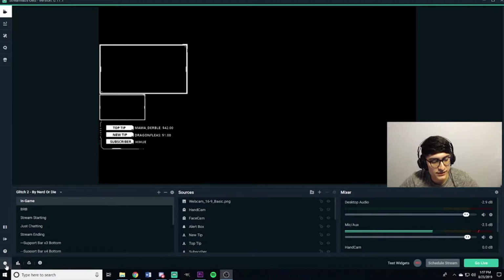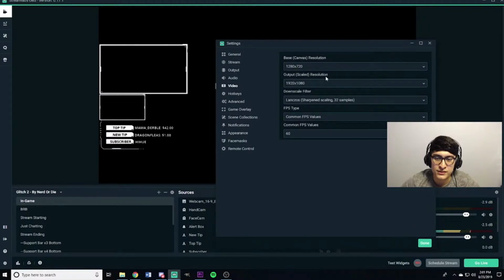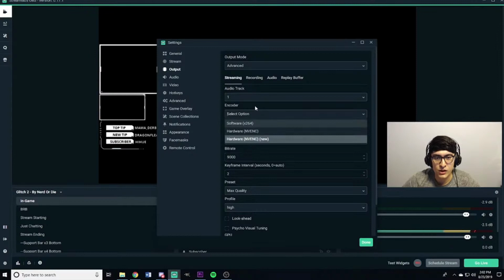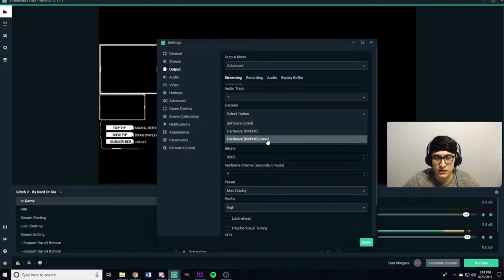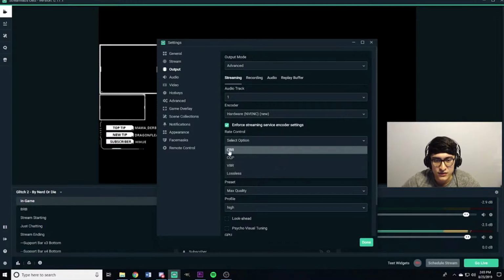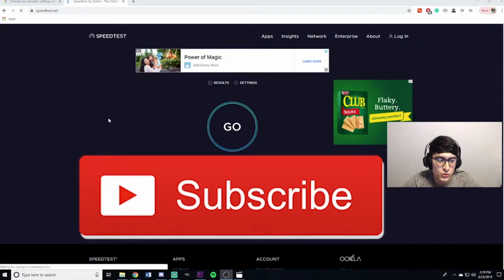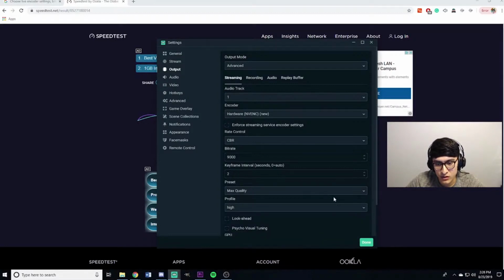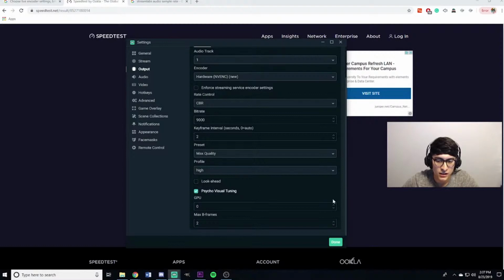Best Settings For Streaming On YouTube Using Streamlabs OBS (1080p 60FPS) (Tutorial)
In this tutorial, I show how to stream at 1080p 60fps to YouTube using Streamlabs OBS. I also walk through the best settings to stream to Youtube with the new NVENC settings in Streamlabs OBs.